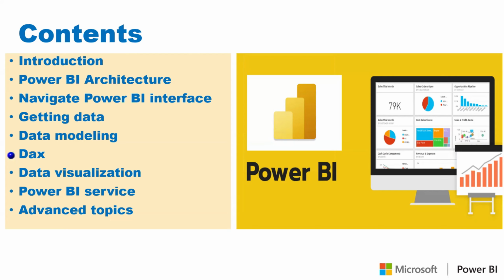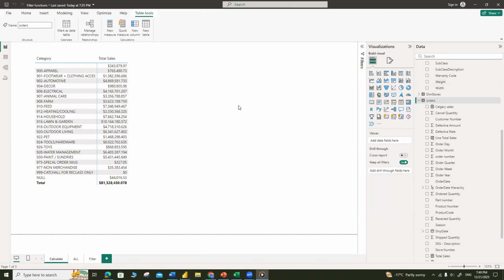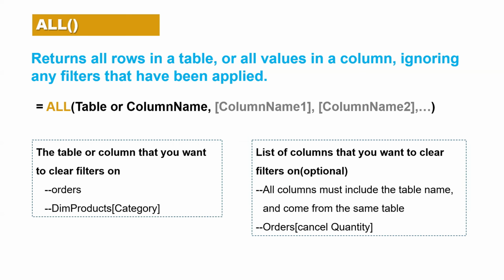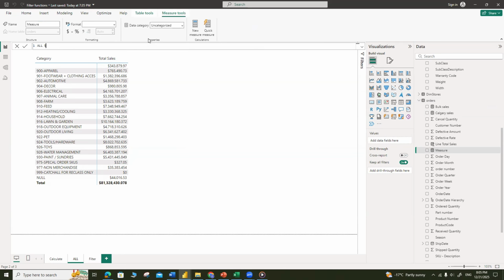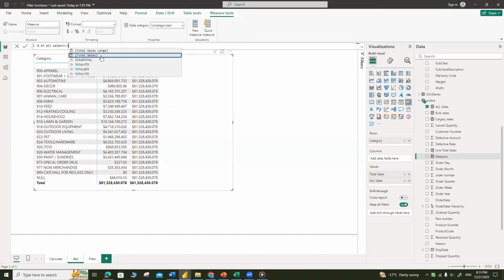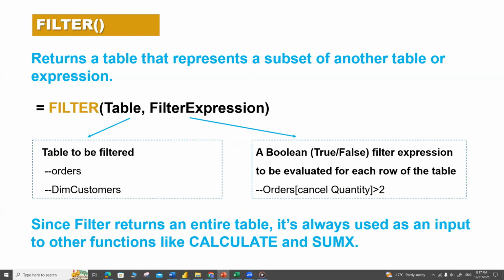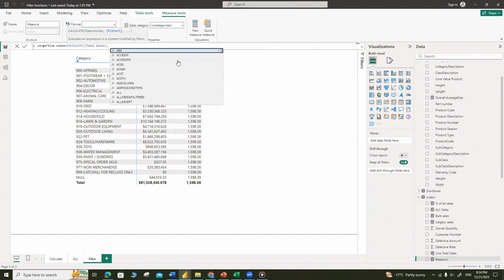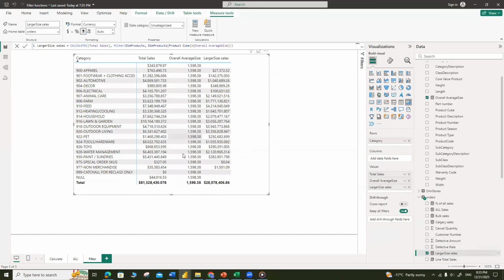DAX Filter Functions Deep Dive: CALCULATE, FILTER, ALL, Power BI Full course